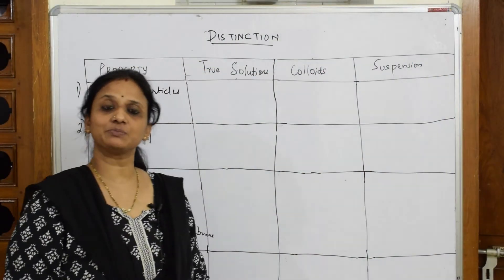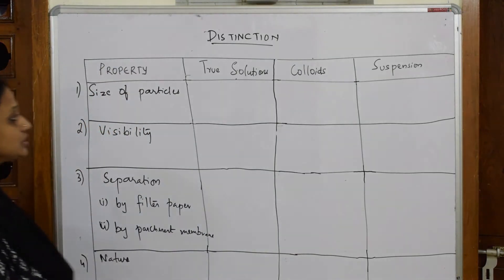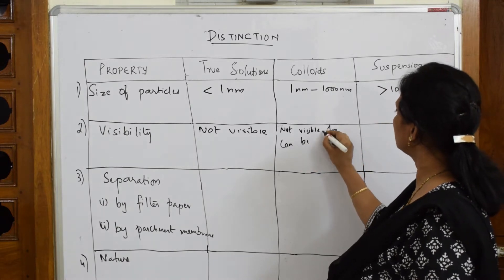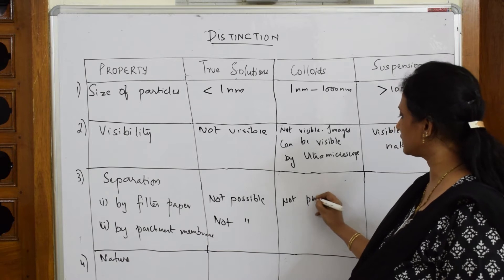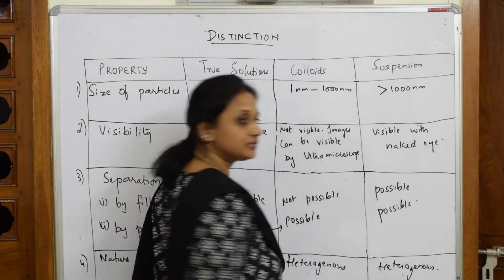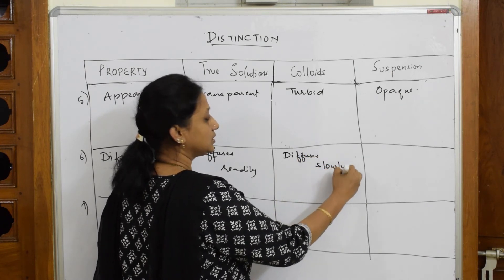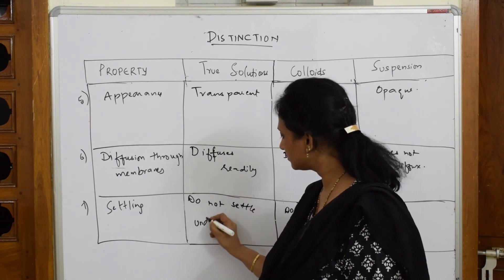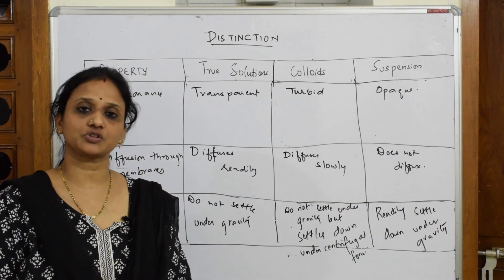Differences between True solutions, suspension & Colloid |Part 12 |Cbse grade 12 chemistry|Unit 5